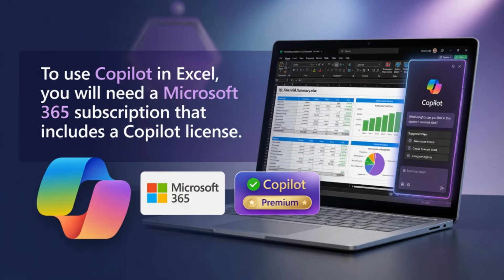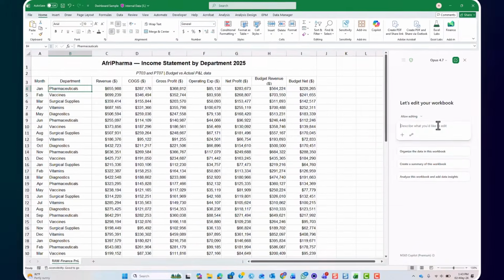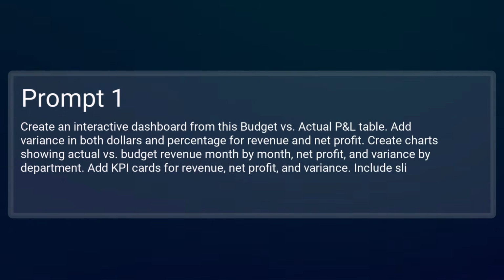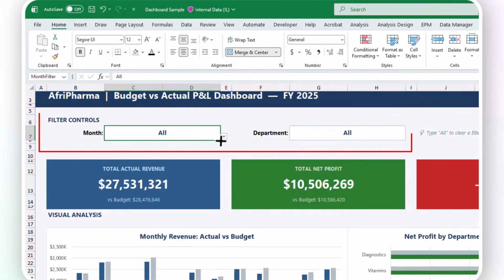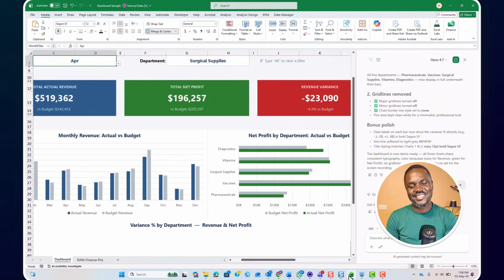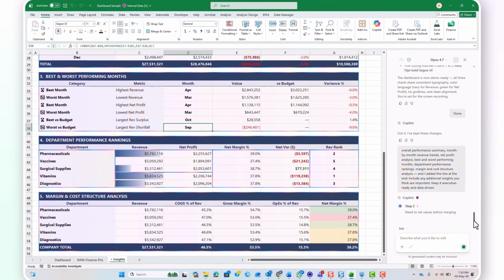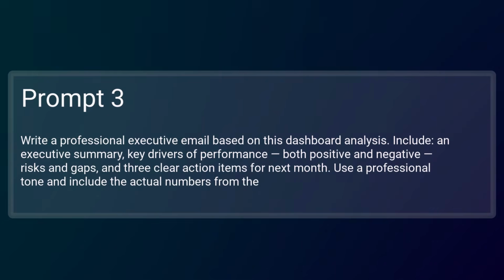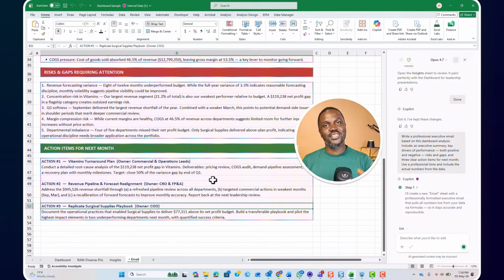The Ultimate Dashboard Builder: How to Use Copilot in Excel for Stunning Results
🤖 What if you could turn raw, unformatted ERP data into a boardroom-ready executive dashboard — with insights AND a professional email — using just plain English? In this tutorial, I show you exactly how to do it using Microsoft Copilot inside Excel.

No formulas. No VBA. No design skills needed. Just one smart prompt.

📌 WHAT YOU'LL LEARN IN THIS VIDEO
✅ How to access Microsoft Copilot inside Excel (Microsoft 365 required)
✅ How to write a powerful Copilot prompt that builds a full interactive dashboard
✅ How to create KPI cards, variance analysis, trend charts & slicers automatically
✅ How to generate executive-level insights from your dashboard data
✅ How to get Copilot to write your executive summary email — with action items

⏱ CHAPTERS
0:00 Introduction — From Raw Data to Executive Dashboard
0:45 How to Access Microsoft Copilot in Excel
1:30 Writing the Perfect Dashboard Prompt
3:30 The Dashboard Reveal — KPIs, Charts & Slicers Walkthrough
5:30 Generating AI-Powered Executive Insights
7:30 Writing the Executive Email with Copilot

📥 FREE RESOURCES
📋 Copy the full Copilot Dashboard Prompt →
Prompt 1 — Build the Executive Dashboard
Create an interactive dashboard from this Budget vs. Actual P&L table. Add variance in both dollars and percentage for revenue and net profit. Create charts showing actual vs. budget revenue month by month, net profit, and variance by department. Add KPI cards for revenue, net profit, and variance. Include slicers for month and department. Arrange everything cleanly on a separate dashboard sheet. Make it look professional.

Prompt 2 — Generate Executive Insights
Analyze this dashboard and prepare an executive summary. Include: overall performance summary, month-by-month revenue and net profit trends, best and worst performing months, department performance rankings, margin and cost structure analysis (gross profit, COGS ratio, operating expense ratio, department margins), and any additional insights you think are important. Keep it executive-ready and data-driven. Add this analysis to a separate Excel sheet.

Prompt 3 — Write the Executive Email
Write a professional executive email based on this dashboard analysis. Include: an executive summary, key drivers of performance (both positive and negative), risks and gaps, and three clear action items for next month — each with an assigned owner and a deadline. Use a professional tone and include the actual numbers from the data.

💬 Drop a question in the comments — I read every one

📌 ABOUT THIS VIDEO
This tutorial covers Microsoft Copilot in Excel (Microsoft 365), using AI to create an executive dashboard from a Budget vs Actual P&L income statement. We cover Copilot prompt engineering, KPI cards, interactive slicers, trend charts, variance analysis, and executive email writing — all using artificial intelligence inside Microsoft Office.

Privacy Notice:
Avoid uploading confidential, sensitive, or personally identifiable information to AI tools unless permitted by your organization's policies and applicable laws. Use anonymized or sample documents whenever possible.